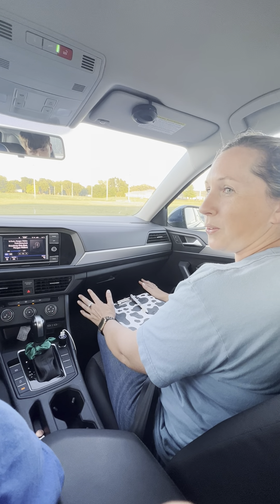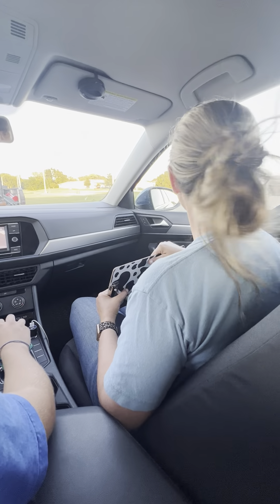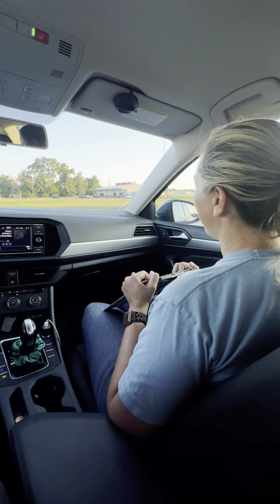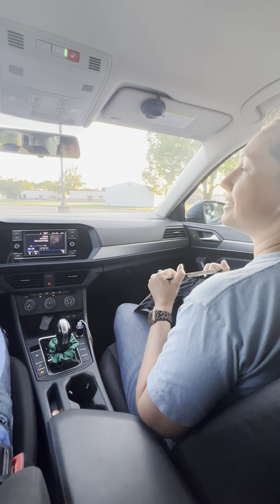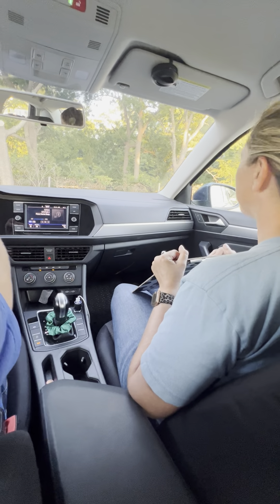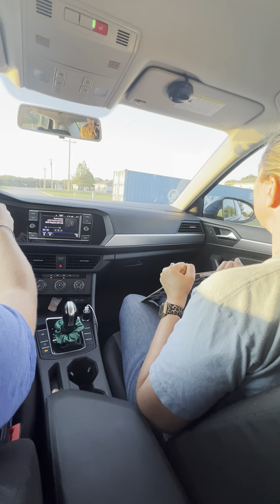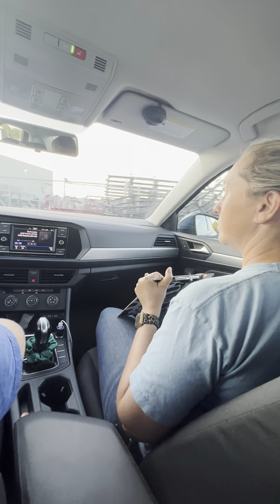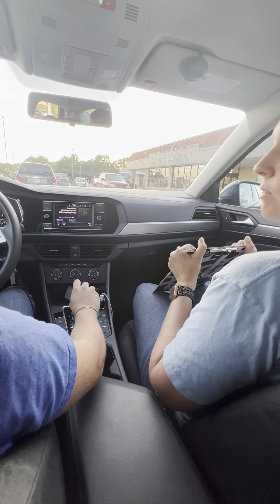Behind the wheel instruction